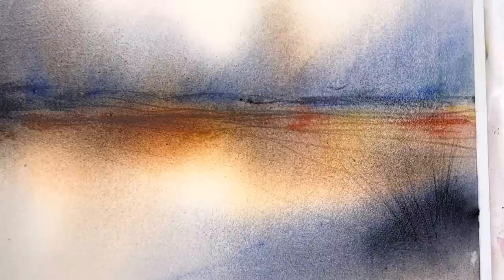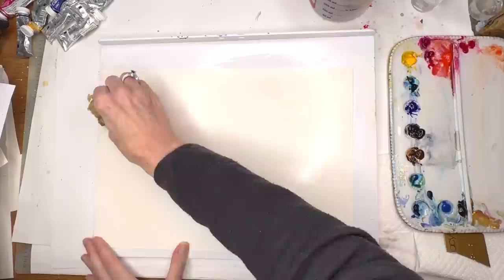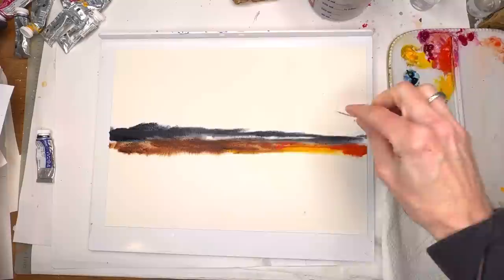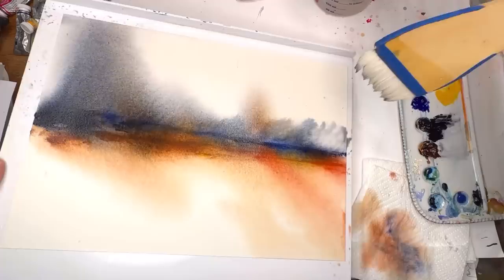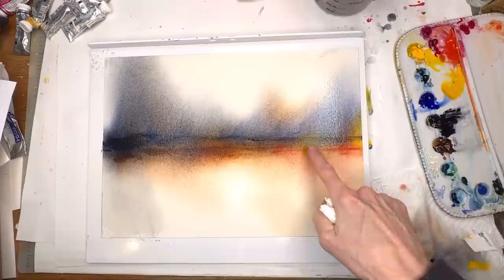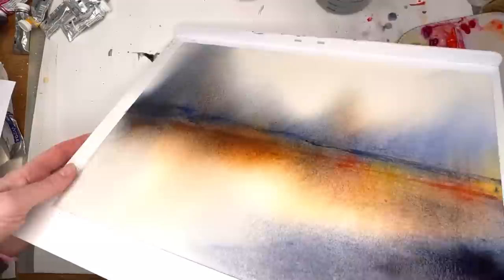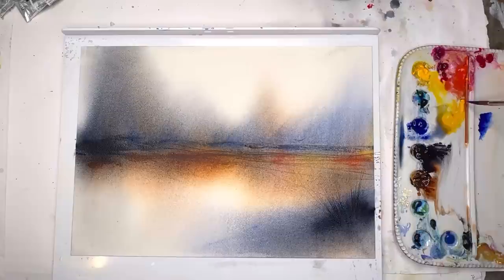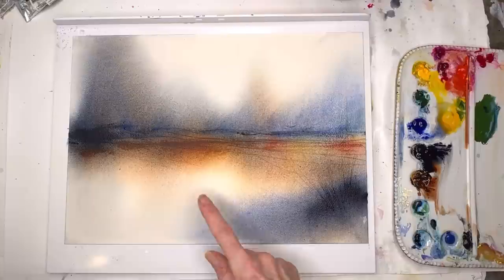5 Minute Watercolor Abstract Landscape!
EASY 5 minute Watercolor Abstract Landscape !This is for any skill level !!

Supplies:
holbein watercolor: ,  cadmium yellow deep ,  , cadmium red light ,   Prussian blue, , ultramarine blue deep  , burnt umber, Paynes gray
Arches 100% cotton coldpress paper 10x14"
Princeton no. 8 round brush
3" hake brush, 1' hake brush

Ellen